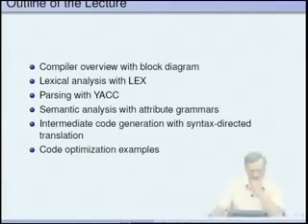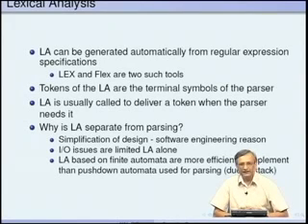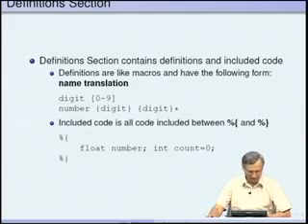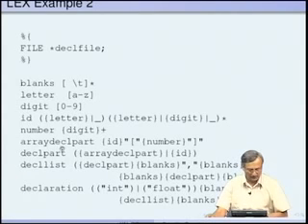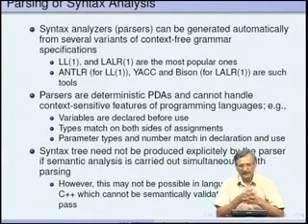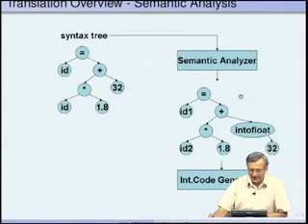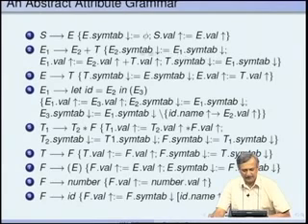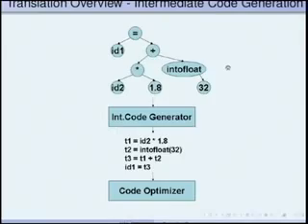Overview of a Compiler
This for testing purpose of one academic project.